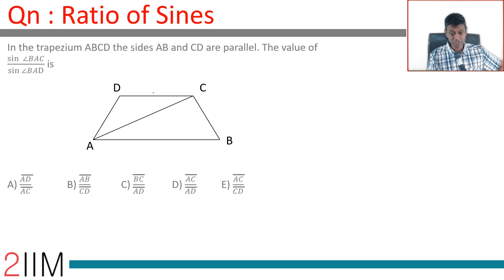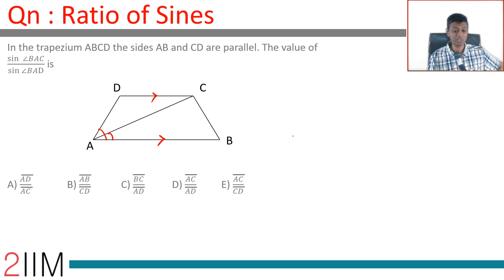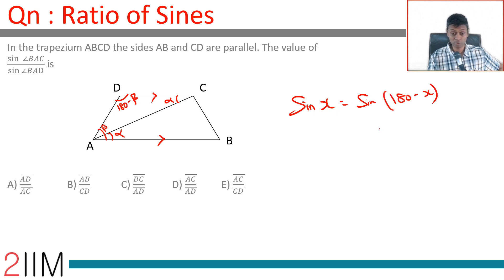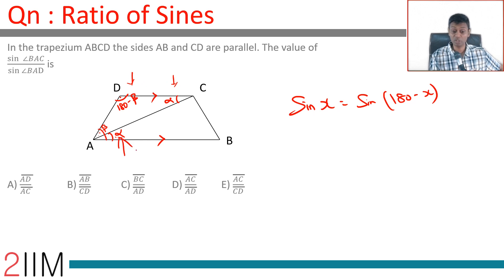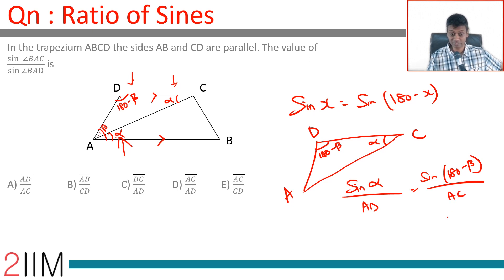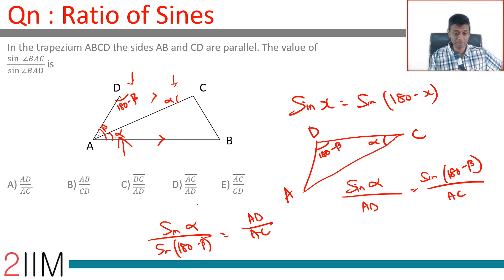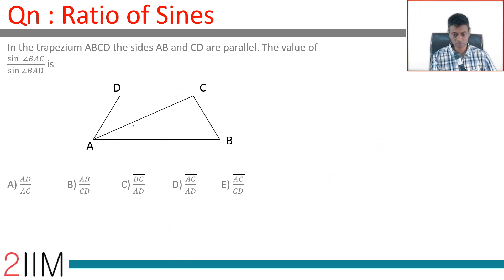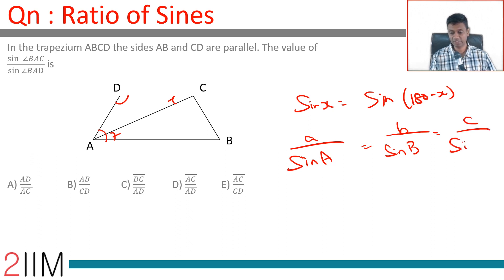XAT Previous Year Papers | Quantitative Aptitude - Ratio of Sines | XAT 2020 Preparation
XAT 2019 Question:

In the trapezium ABCD the sides AB and CD are parallel. The value of
sin⁡〖 ∠𝐵𝐴𝐶〗/sin⁡〖∠𝐵𝐴D〗  is

A) 𝐴𝐷/𝐴𝐶                     B) 𝐴𝐵/𝐶𝐷                  C) 𝐵𝐶/𝐴𝐷               D) 𝐴𝐶/𝐴𝐷               E) 𝐴𝐶/𝐶𝐷